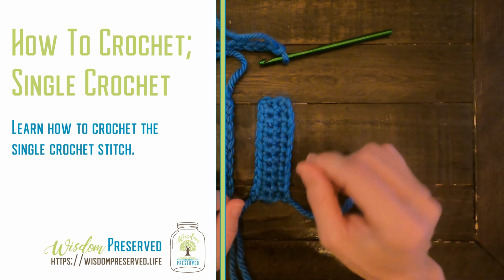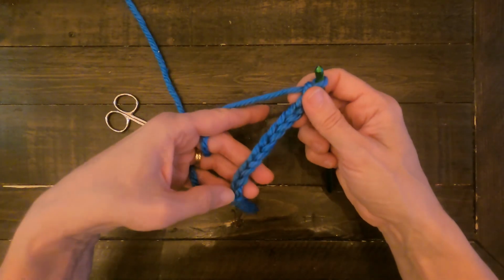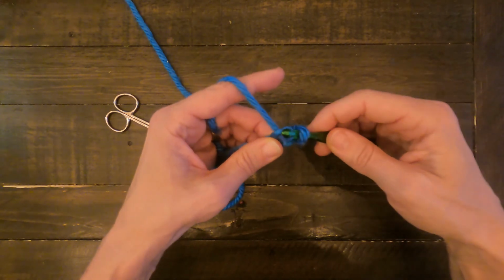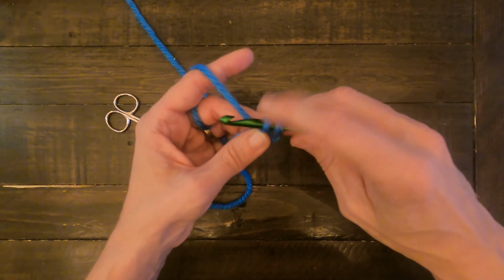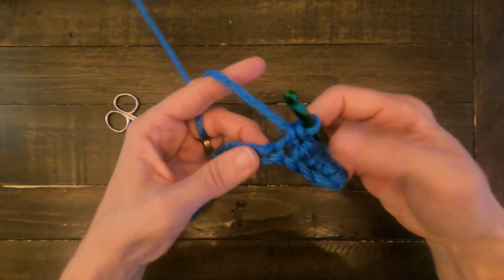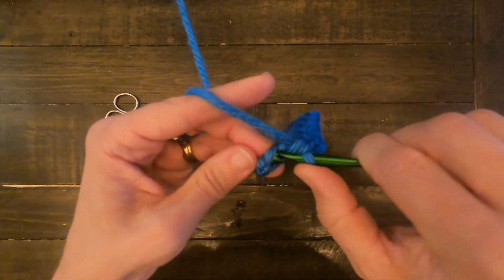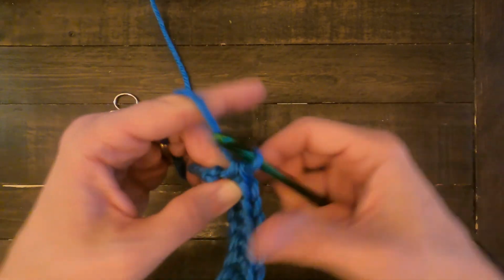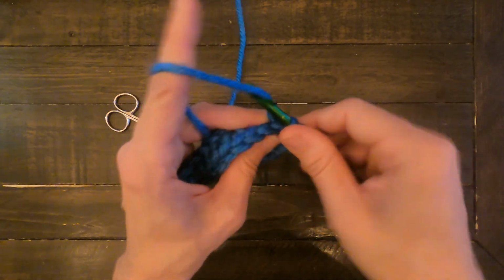How To Crochet; Single Crochet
Learn how to crochet the single crochet (abbreviated sc) stitch. This is one of the basic stitches and arguably the most commonly used. The single crochet (sc) stitch is the most fundamental of all stitches in crocheting. The compact single crochet stitch creates a tight, dense fabric. Learning how to make single crochet will serve as the foundation for your crocheting ventures – as all stitches are typically variations of this core stitch.

We will now begin working on the single crochet (sc) stitch.

Begin by making a chain of 11 chain stitches (ch 11). The first 10 chain stitches make your foundation chain; the last stitch makes your turning chain.

Insert your hook between the 2 front loops and under the back bump loop of the second chain from the hook.

Yarn over the hook and draw your yarn through the first loop on your hook. This step begins with the actual single crochet (sc) stitch. You should have 2 loops on your hook.

Yarn over the hook and draw through both loops.

One single crochet (sc) stitch is complete. You should have one loop remaining on your hook.

To finish your first row of single crochet, work 1 single crochet stitch in each successive chain stitch across the foundation chain, beginning in the next chain of the foundation chain.

You should have 10 single crochet stitches in Row 1.

Chain 1 (ch1 ).

Turn your work counterclockwise and we will begin working row 2.

WORKING ROW 2: Work single crochet in the top of every single crochet from the previous row. Be sure to insert the crochet hook under the top two loops of each stitch.

We will continue to work a single crochet in each remaining stitch across the previous row; be sure to work the last single crochet in the top of the single crochet from the previous row.

You can continue practicing or fasten off.

FASTENING OFF: After the last stitch, cut the yarn, leaving a 6-inch end. As you do when you take your crochet hook out for a break, draw the hook straight up, but this time draw the cut yarn end completely through the stitch. Pull the 6-inch end to close.